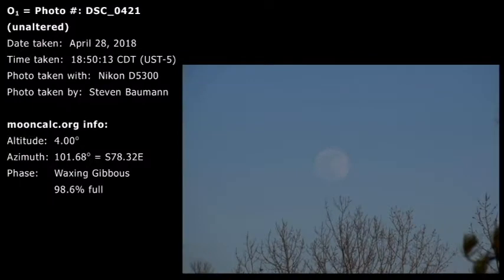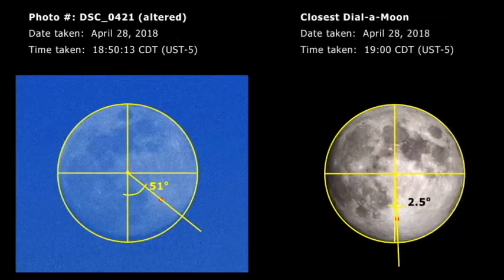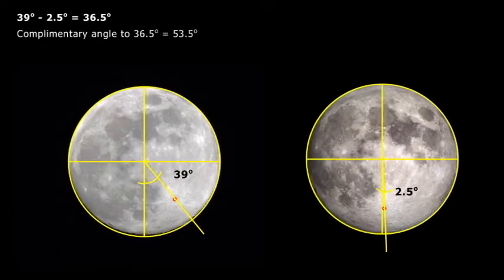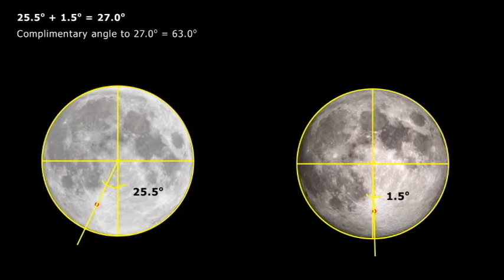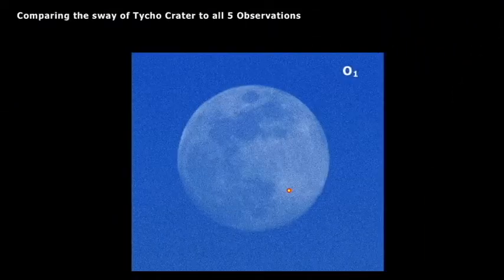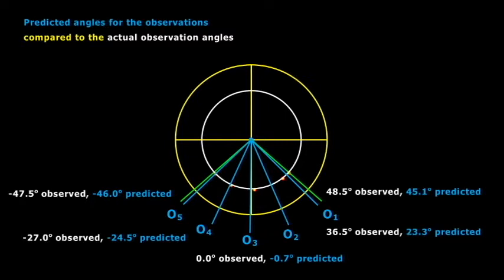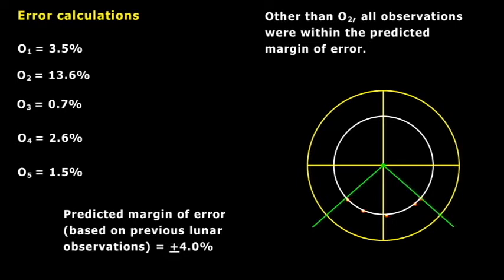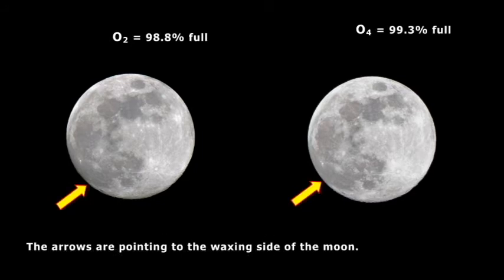Analytical Lunar Observations: April 28-29, 2018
Here it is.  The last lunar video for awhile for all 3 of you who like this stuff.